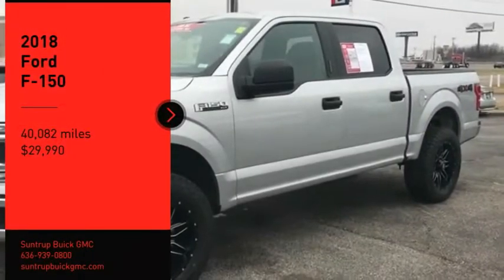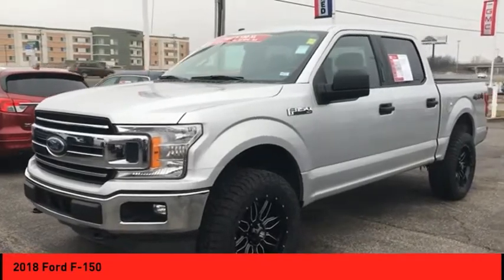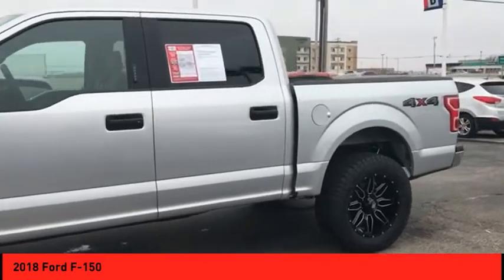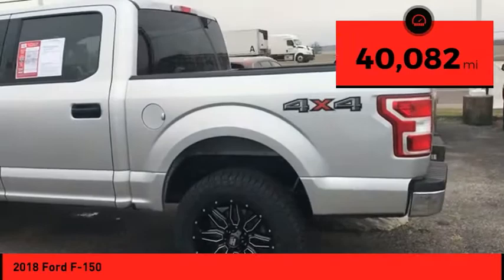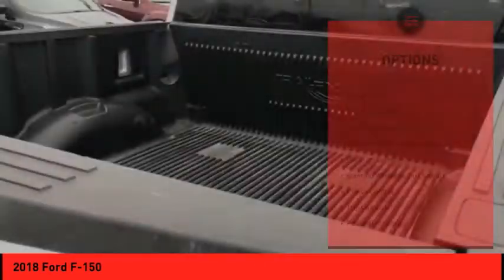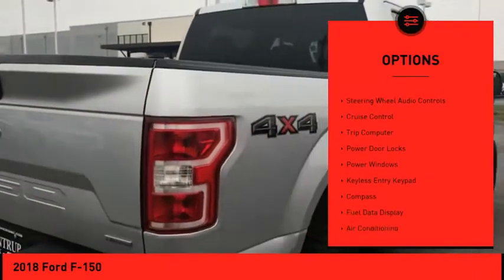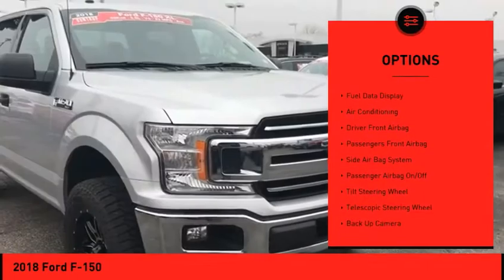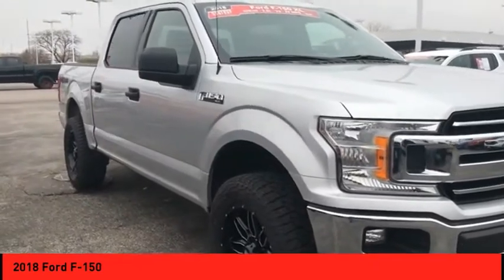2018 Ford F-150 St. Peters MO P5212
2018 Ford F-150 XLT

Outfitted with a backup camera, traction control, and side air bag system, this 2018 Ford F-150 XLT is a true steal.  It comes with a 6 Cylinder engine.  We're offering a great deal on this one at $29,990.  With a 5-star crash test rating, this is one of the safest vehicles you can buy.  Flaunting a classic silver exterior and a medium earth gray interior.  Equipped with Bluetooth technology, enjoy your favorite electronic devices wirelessly.  Good cars sell fast!